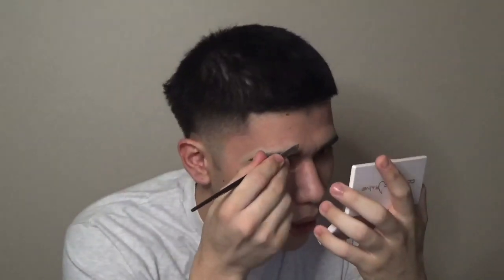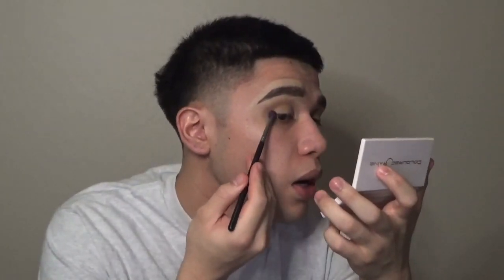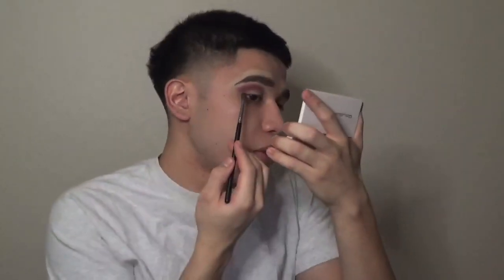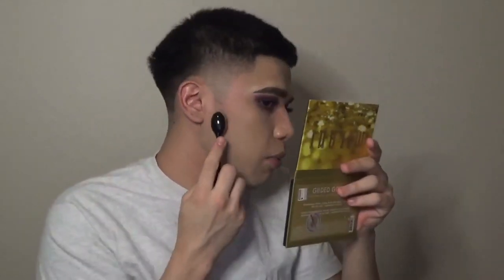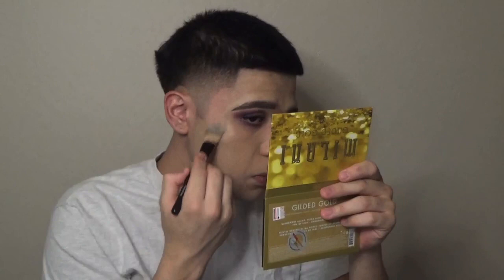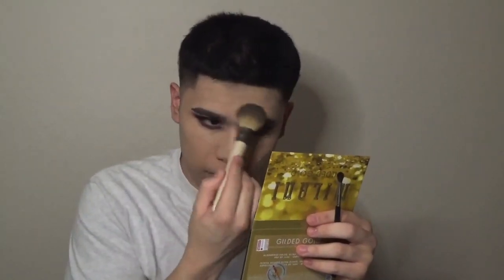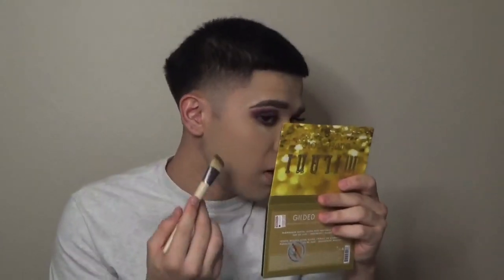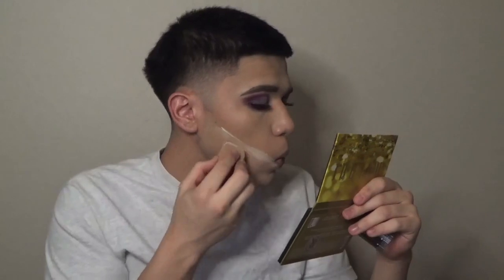Welcome beautiful ❤️ My First Makeup Tutorial 💕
Thank you so much to all my amazing fans ❤️ I Love you all so much and I hope you enjoy 😍 Sit back and relax and let’s do our makeup together ❤️